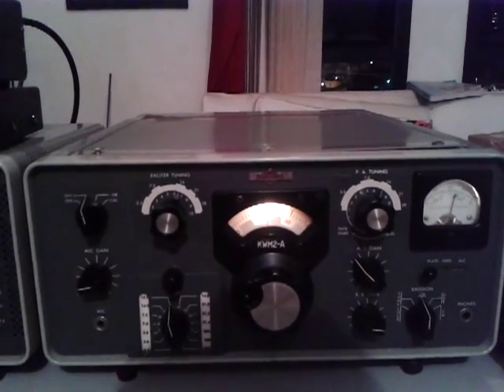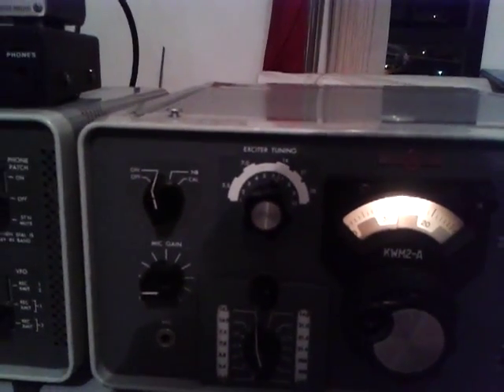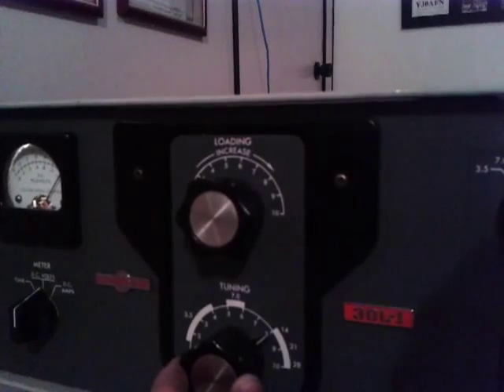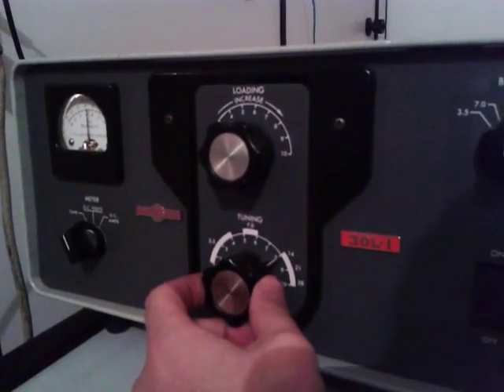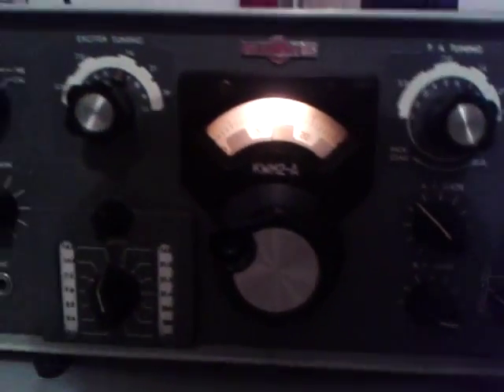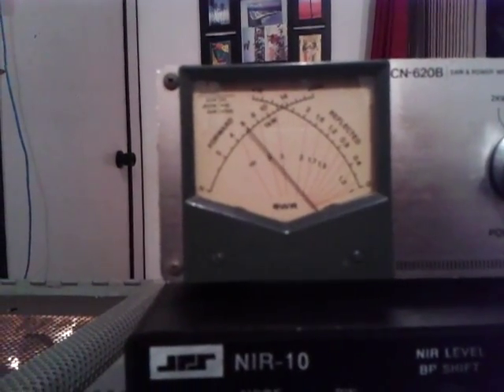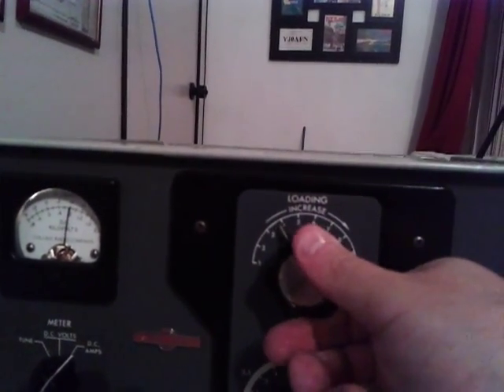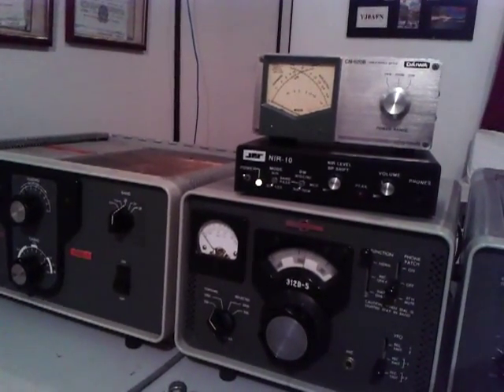How to tune a Collins 30L1 with KWM2A transceiver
I follow this procedure using the 30L1 manual...
On the KWM2A reads plate 200mA...power out put maximum 80W
On the 30L1 meters reads D.C.AMPS 0.6mA (for tunning) (Should be closer to 0 A)
During SSB operation you can read 0.35mA
Power out was 500W on 20 meters bands.